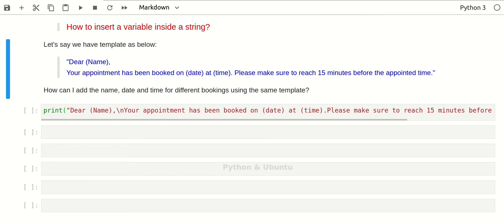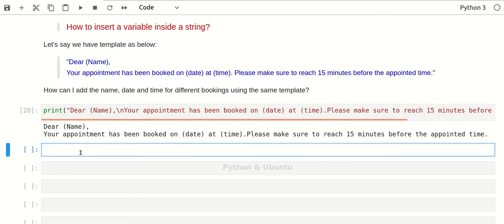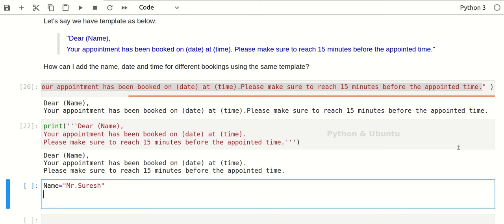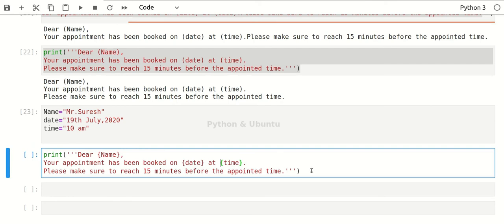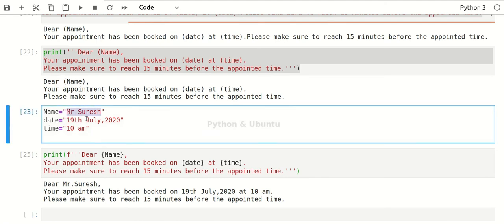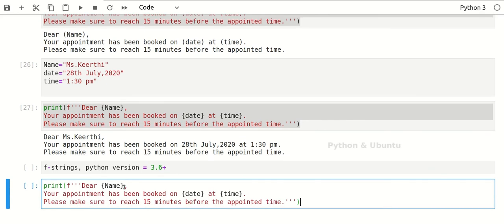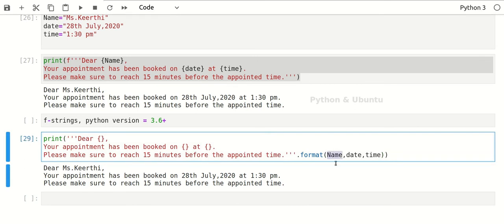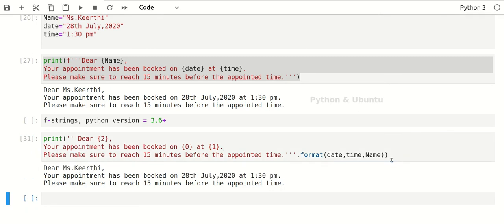Python string manipulation: How to insert a variable inside a string? (check description)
Detailed Problem Statement:
 Let's say we have template as below:

    "Dear (Name),
    Your appointment has been booked on (date) at (time). Please make sure to reach 15 minutes before the appointed time."

How can I add the name, date and time for different bookings using the same template?

This channel is aimed at being a "GO-TO" channel when you are stuck with Python programming. The advantage of this, instead of googling it is that 1) you can see the output and confirm whether that is what you are looking for 2) You get the explanation of why the code is written in that manner rather than blindly copy-pasting the code from Google.